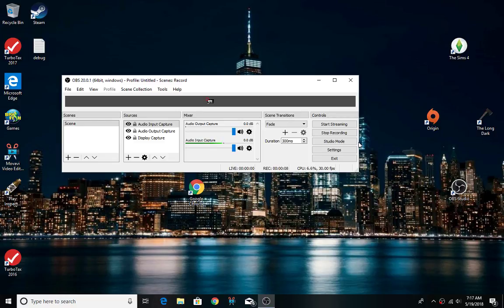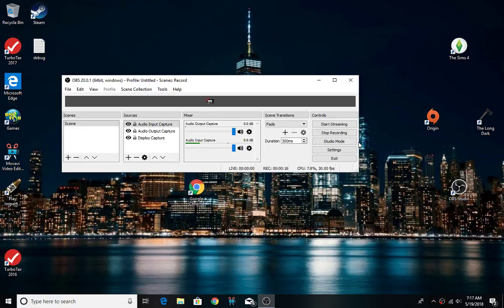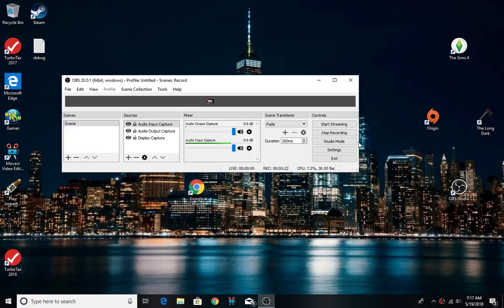Update! (Important, Please Watch!!)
Hey guys! I can't get my editor, Movavi, working, so I won't be able to upload, possibly. Lets just hope Movavi gets it together!

taustin_2

I hope Movavi is working so I can see you Sunday :D